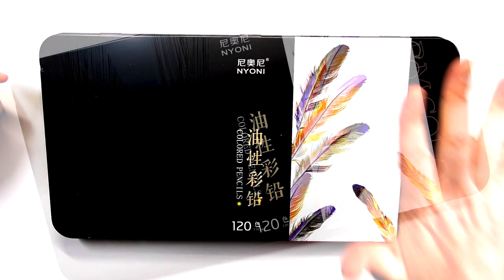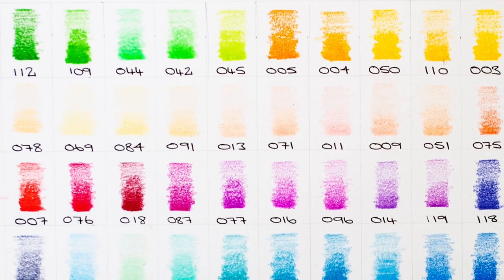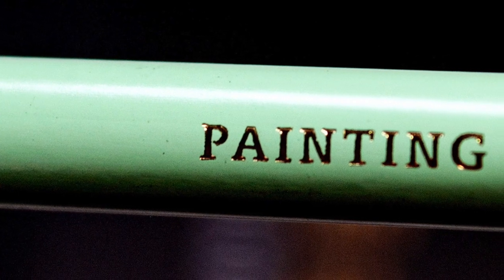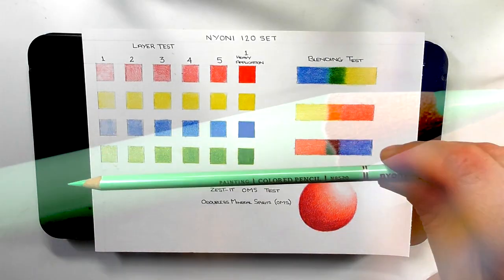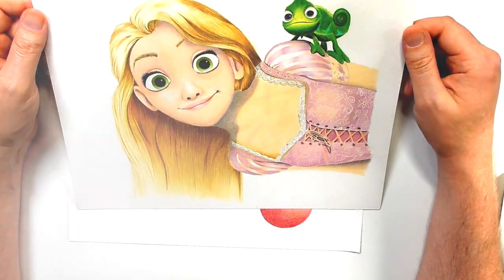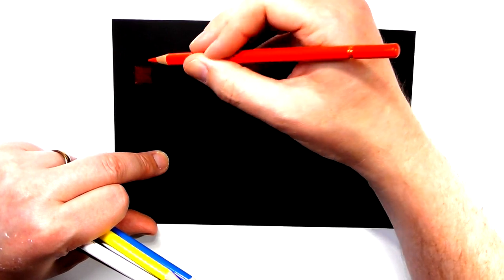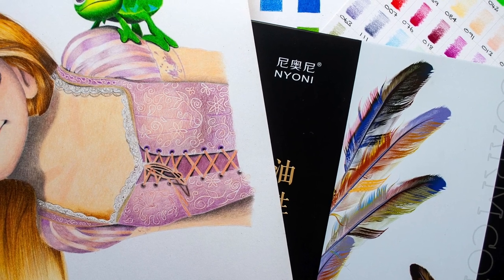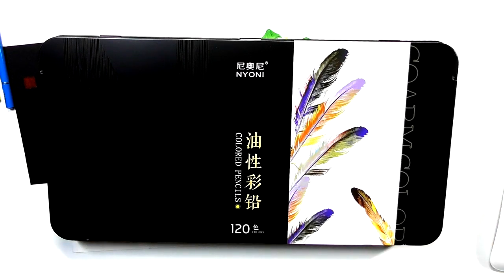Nyoni Colored Pencil Review | The Best Budget Colored Pencils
In this review we are going to be taking a look at the Nyoni Colored Pencils from China. They are what would be considered a budget colored pencils so if budget colored pencils are not what you are looking for then this review may not be for you, however, I have a load of high end reviews which might be more helpful.

Despite the Nyoni being classified as budget colored pencils, in my opinion, they are only budget in price, the quality of these pencils are a sight to behold. Check out the links below for more parts of the review.